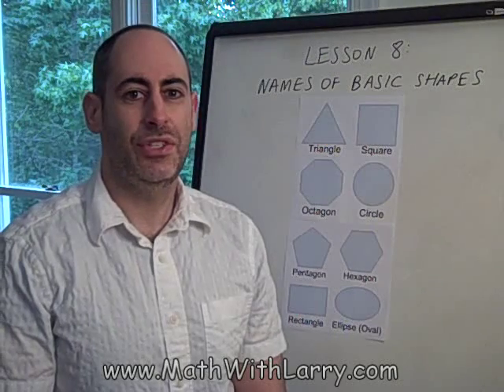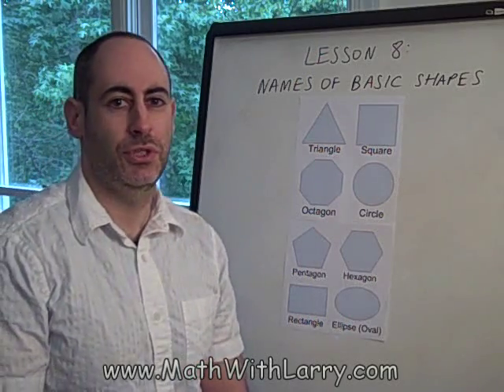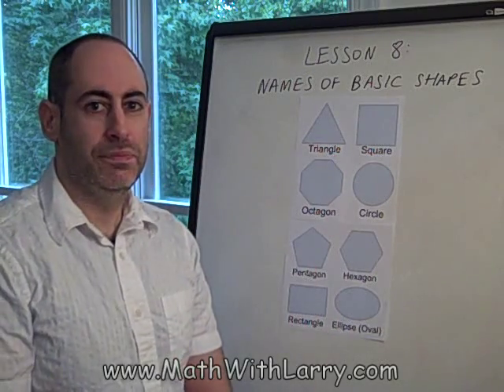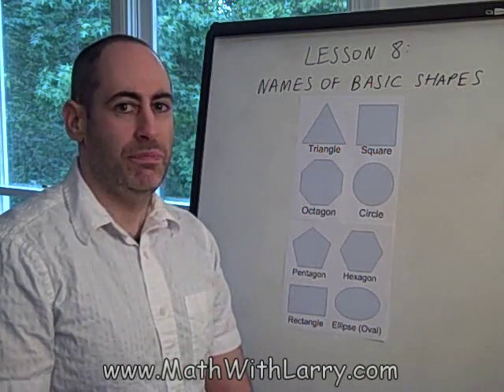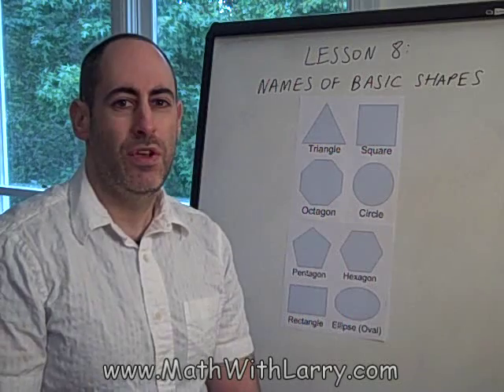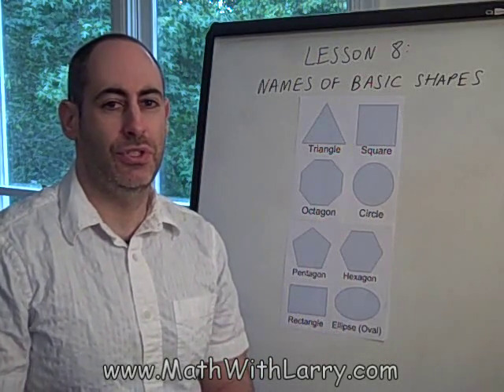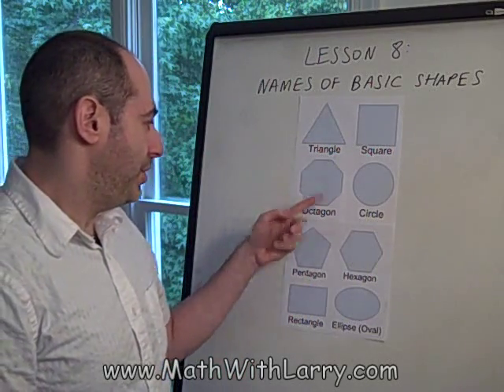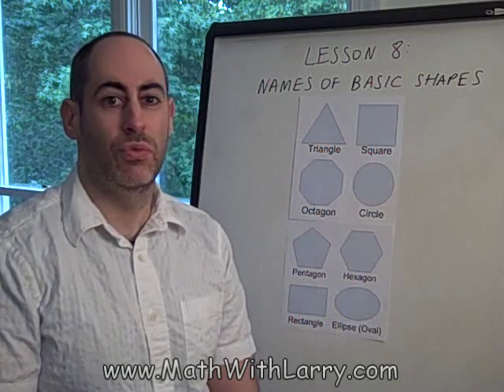(Updated) Lesson 8: Names of Basic Shapes